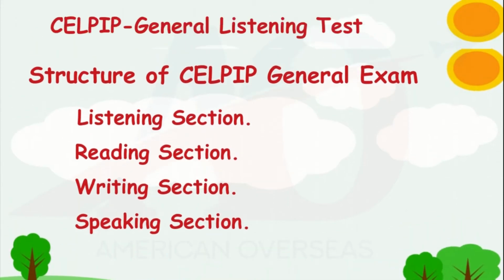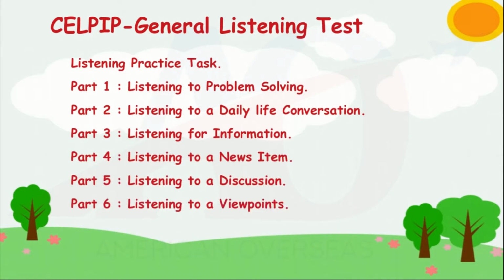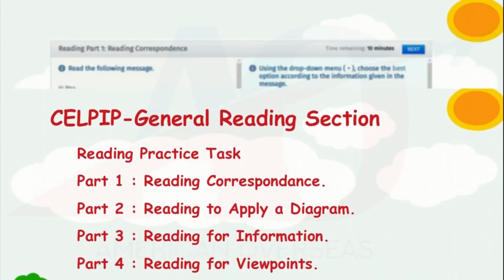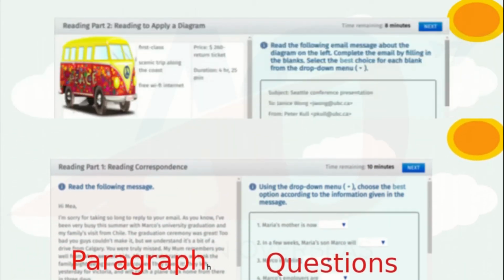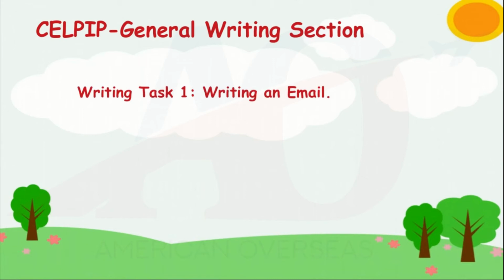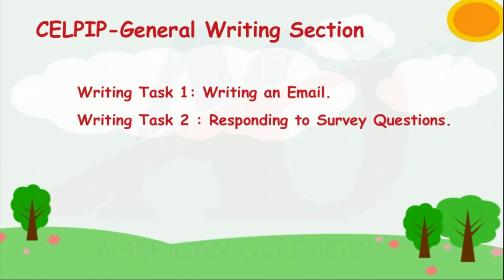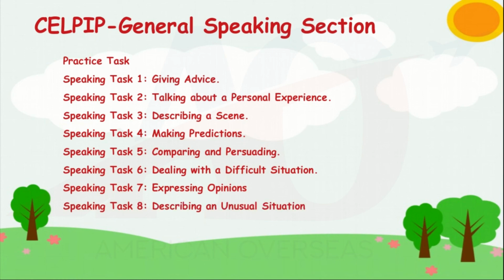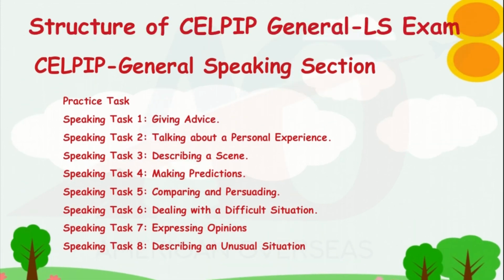CELPIP Test Format : Celpip Study Material Free Online 2021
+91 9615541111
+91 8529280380